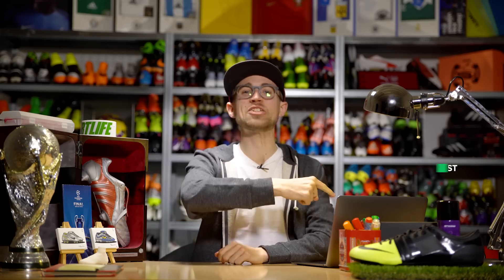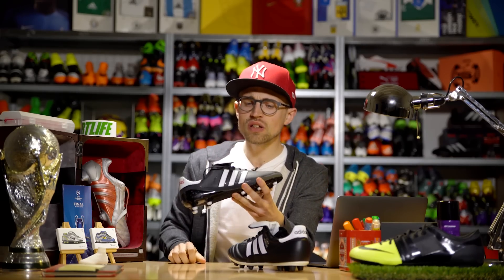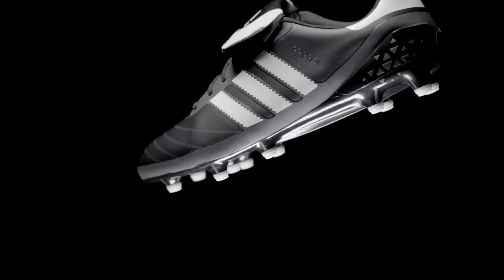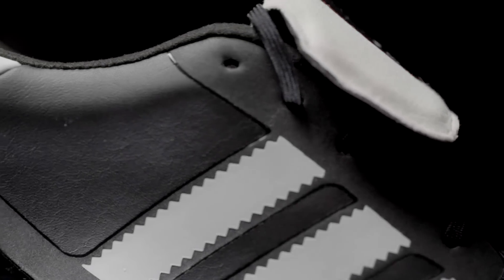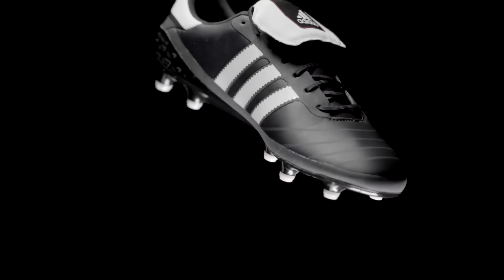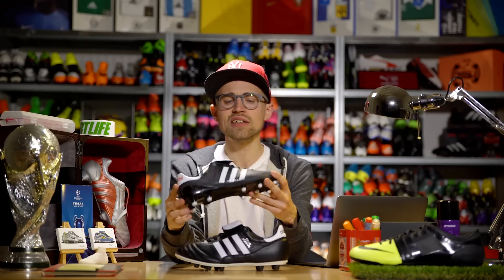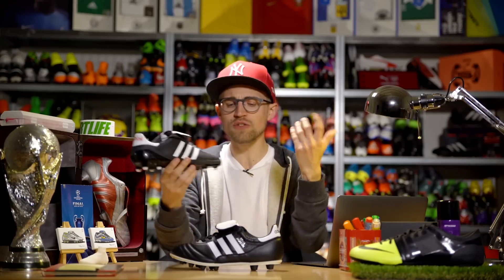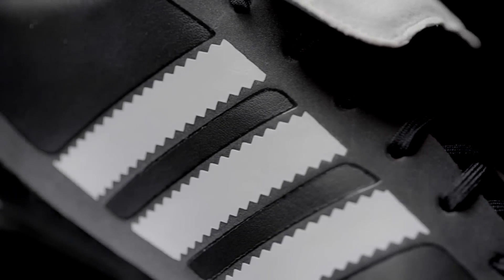adidas Copa SL Tech Talk | A light, modern Copa Mundial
The Unisport Tech Talk is back and this time around JayMike is taking a closer look at the brand new adidas Copa SL, which is a modern, light interpretation of the classic Copa Mundial. But what has it got to offer and how does it compare to the Godfather of boots? Get the Copa lowdown right here!

WHAT DO YOU THINK OF THE COPA SL? Let us know below.